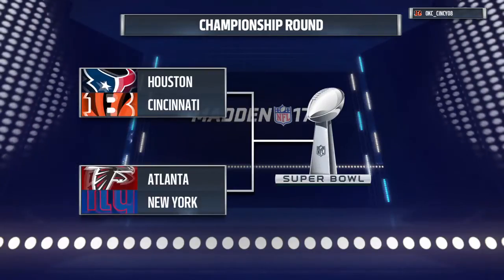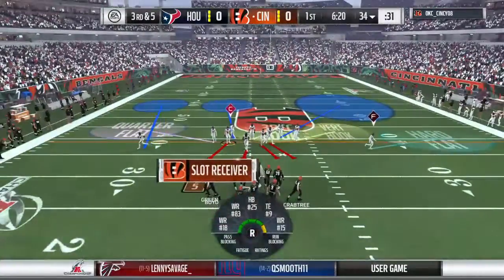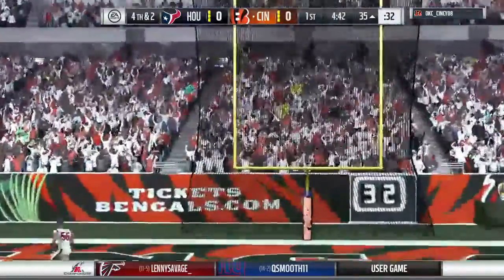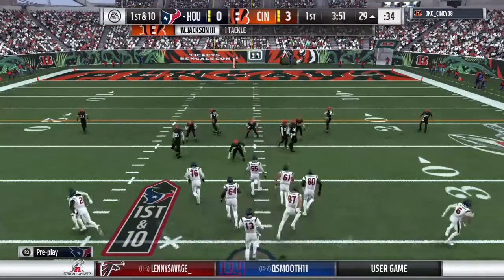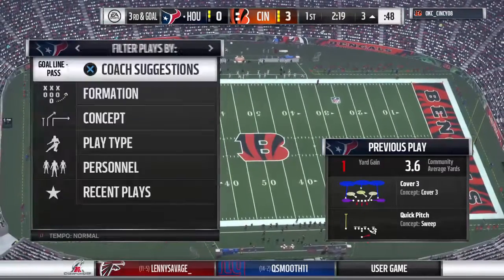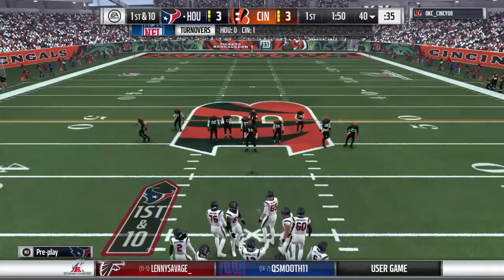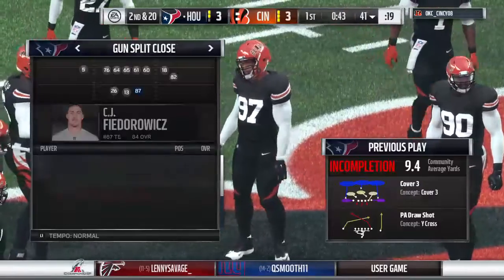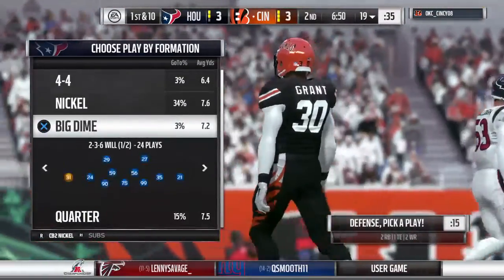Owtlaw05's Live PS4 Broadcast